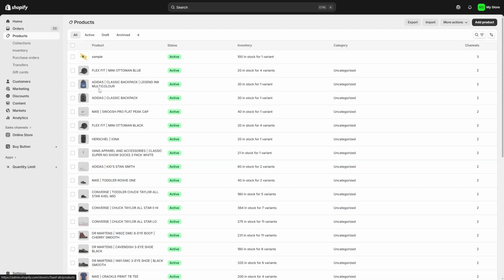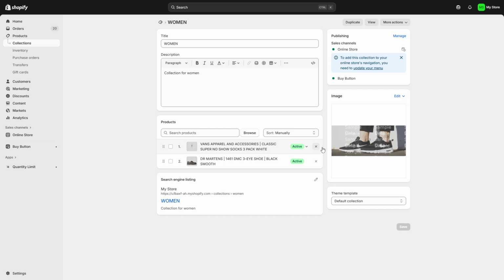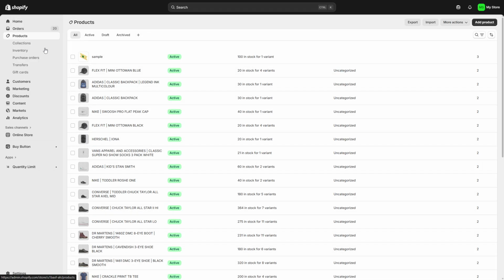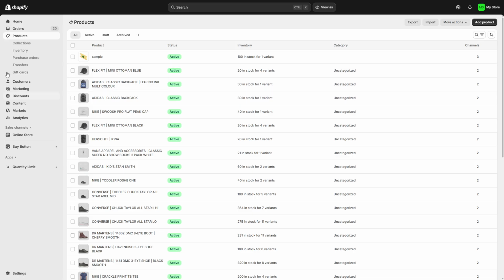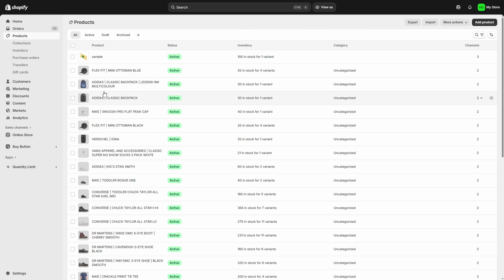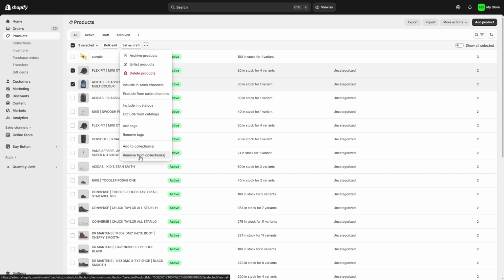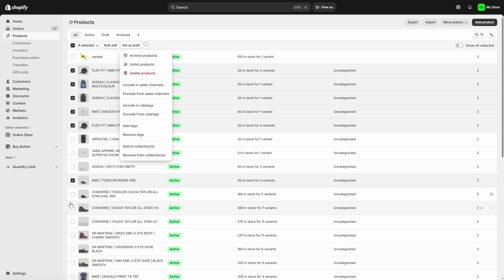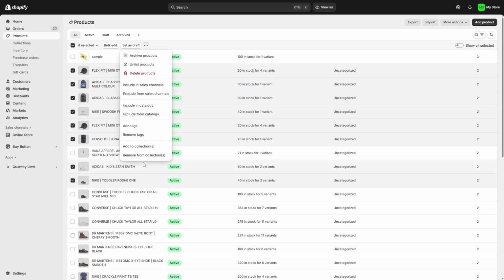How to Remove Product from a Collection on Shopify (Full 2026 Guide)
How to Remove Product from a Collection on Shopify (Full 2025 Guide)